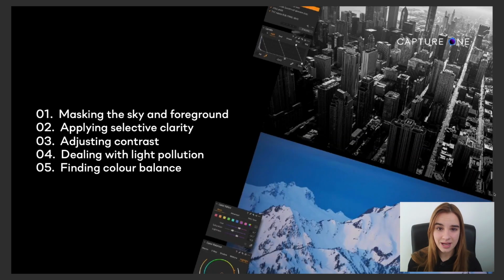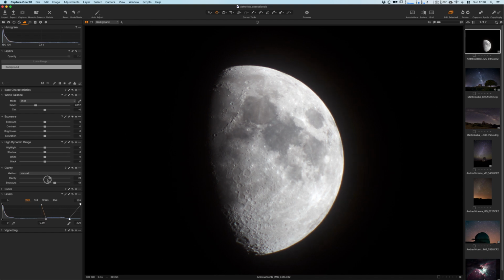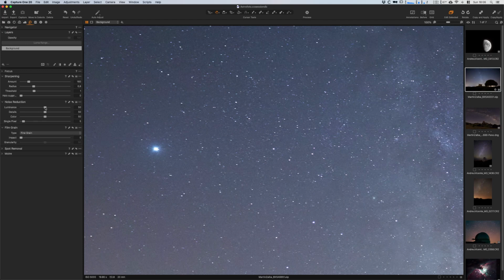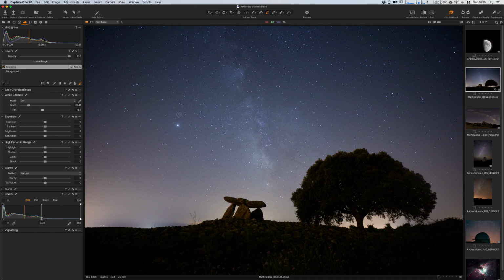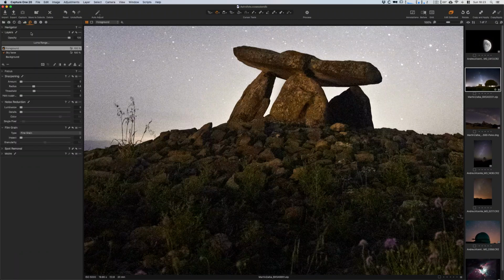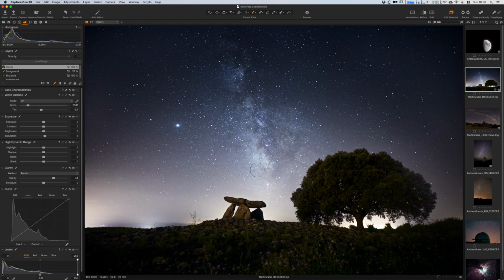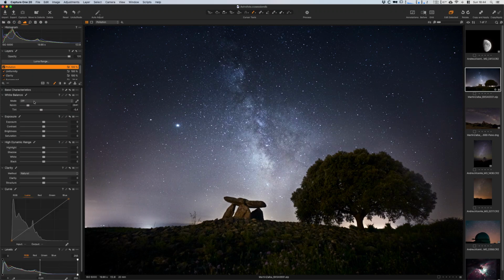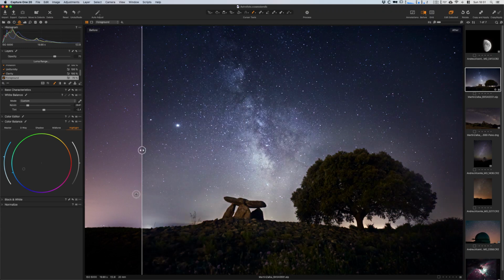Online Masterclass | Astro Photography with Capture One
Join pro photographer and Capture One Channel Manager María Pérez-Cejuela for another exclusive masterclass. In this session, María will present a comprehensive rundown on layer capabilities when editing the night sky, making full use of Capture One's ability to organise and catalogue work.

During the masterclass, María will show you how to establish a safe and fast workflow and how to adapt it to your particular requirements. She will cover the capabilities and functionalities Capture One has to assist you with all your photographic needs.

Image credit © Martín Zalba (IG: @martinzalba) and © Andreu Vicent (IG: @andreujaja)